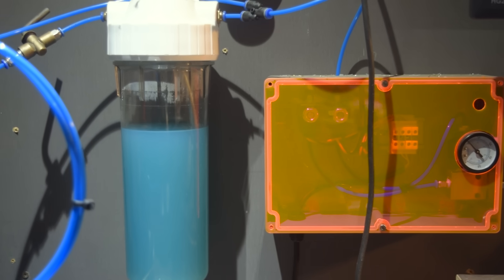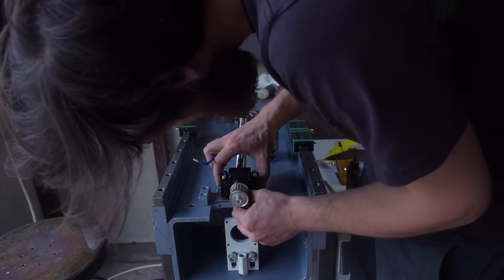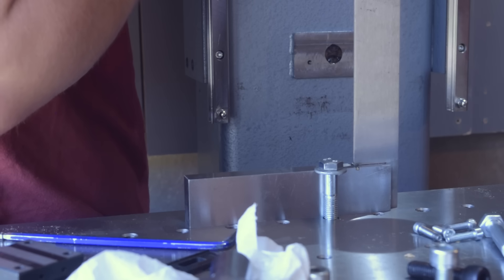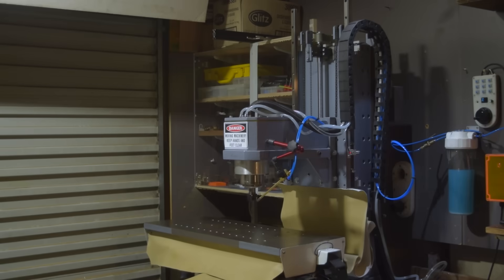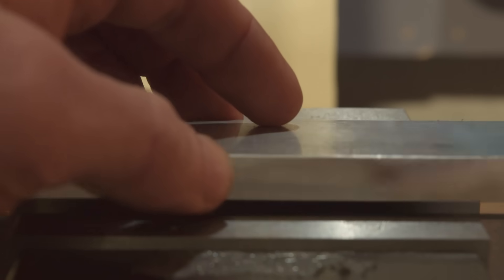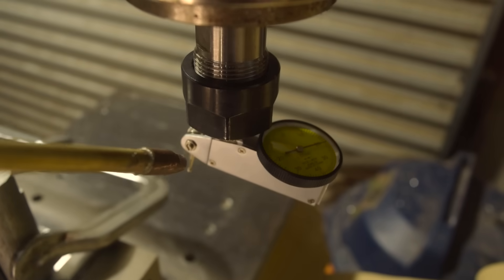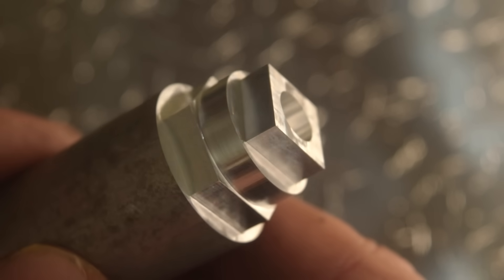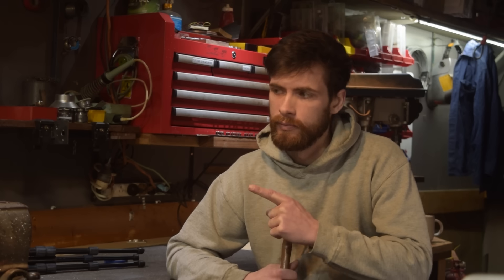My DIY CNC mill eats metal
Last time you saw me build it. Now it's time to assemble and test my DIY CNC Milling machine. Was it worth it? You be the judge.

FAQ:

Q. How much does it weigh?
A. Around 500kg

Q. What are the travels?
A. X - 580mm, Y - 340mm, Z - 455mm

Q. How much did it cost?
A. Somewhere between $6000AUD and all of my sanity and money

Q. How long did it take to build?
A. I had the machine running in 6 months, I spent every spare moment working on this project, nights and weekends. My best guess is somewhere between 300 and 500 hours of labour, including research and design.

Q. What are you going to use it for?
A. ...

This project wouldn't have been possible without the help, patience, and mentorship of my employer  @macgyvermodels. Big ups to Simon for giving me the opportunity to do what I love.